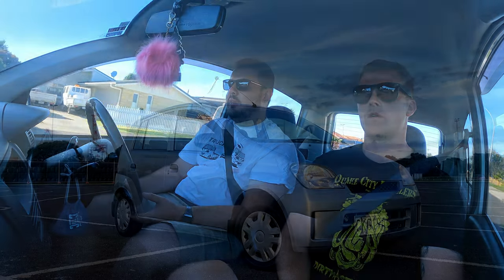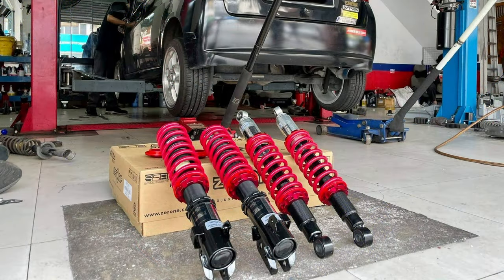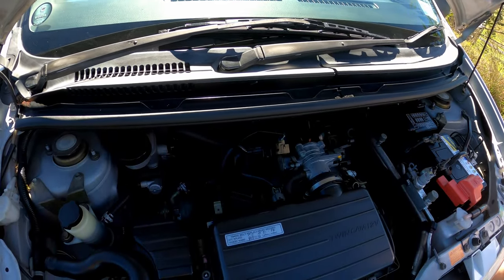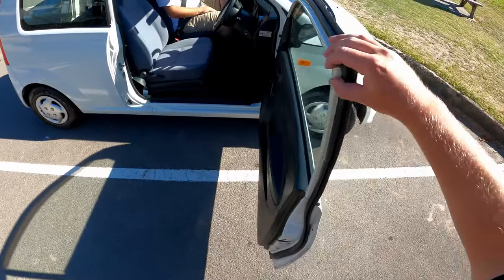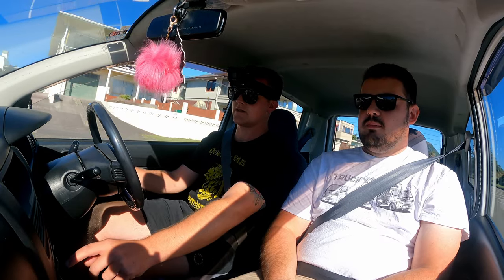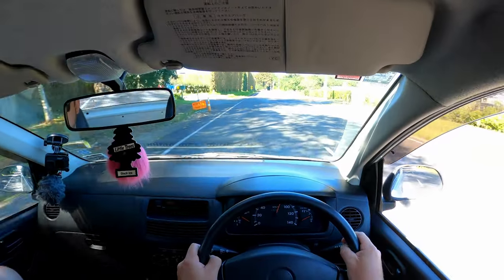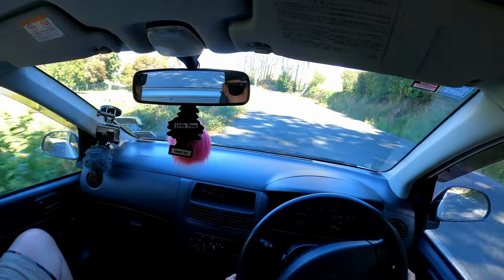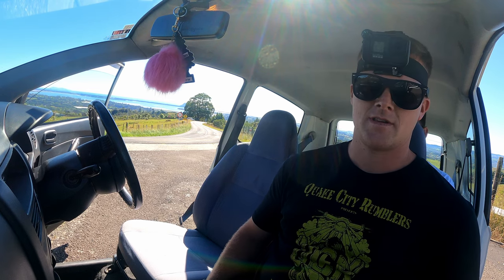KEI CAR Confusion - Perodua Viva or Daihatsu Mira?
L250 Daihatsu Mira. Or is it a Perodua Viva?

Watch the video and find out! We'll film this one again once Andrew is finished making it his own.